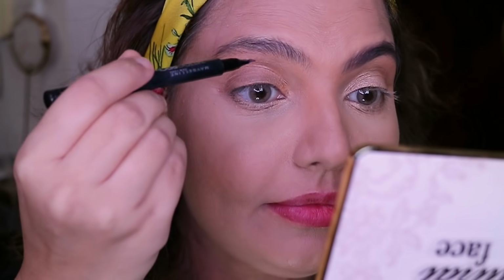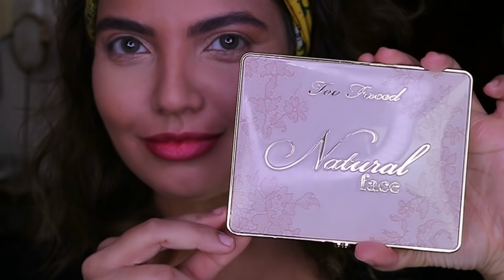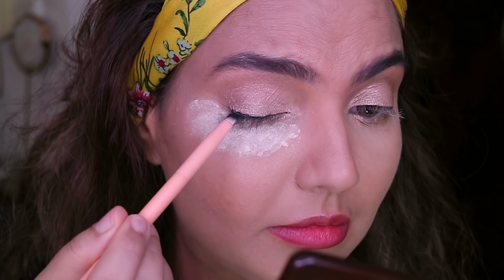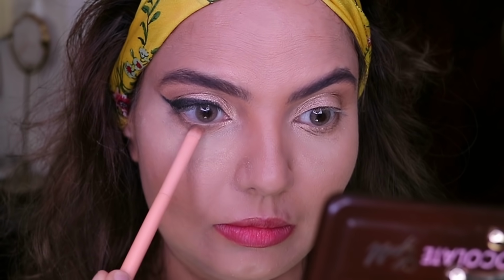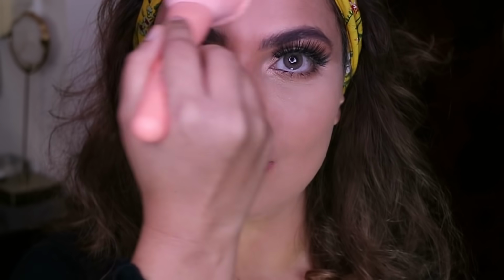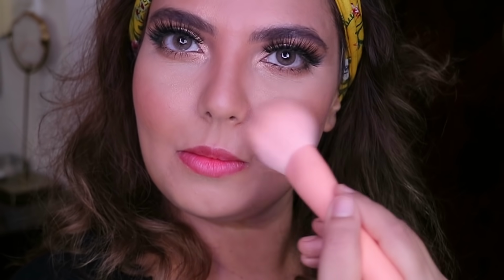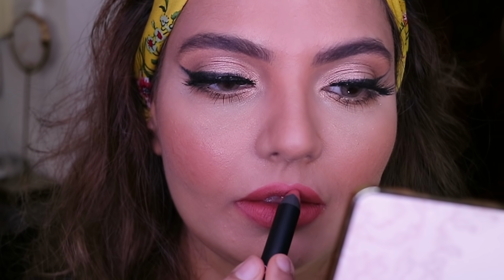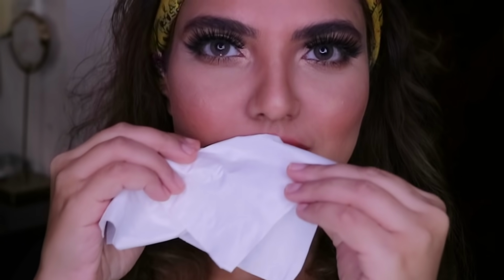Softest of All Super Easy Soft Glam - FARLIE SOLOMONS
Hope everyone is doing well, This is an awesome easy to create a soft glam look, I am going very slow in this tutorial just so that it is easier to understand I hope you enjoy creating this look.
Farlie Solomons